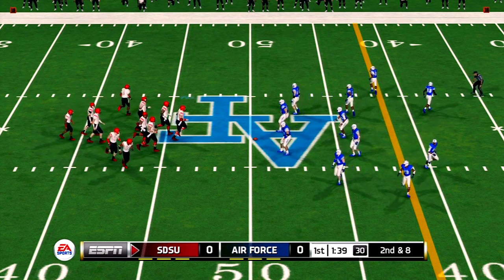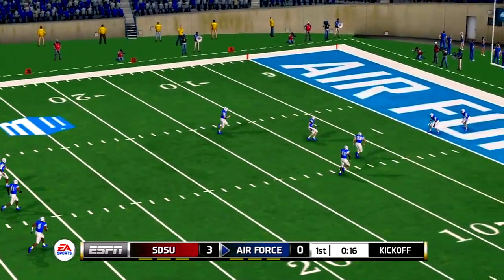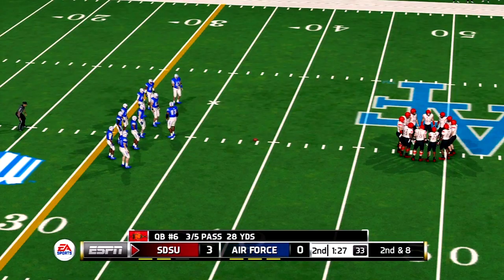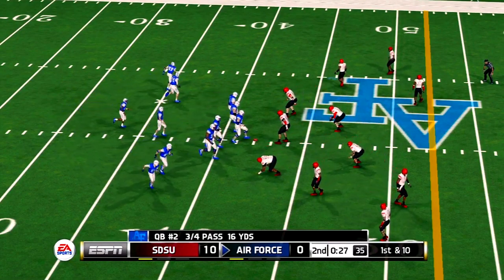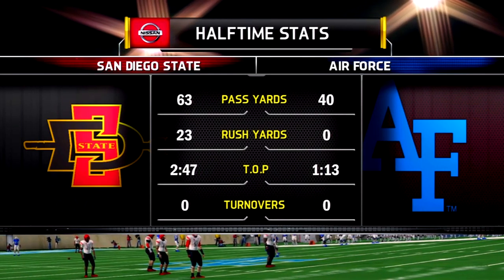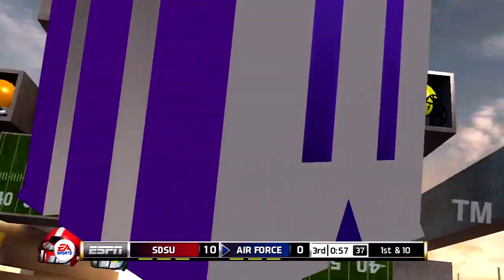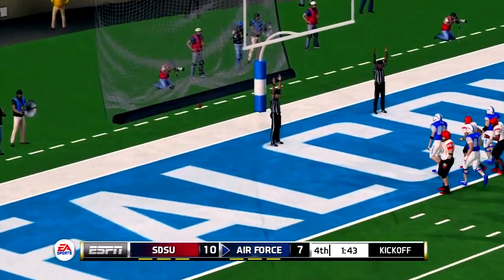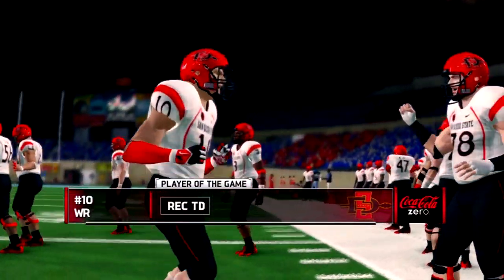NCAA Football 14 Gameplay Air Force Falcons vs San Diego State Aztecs